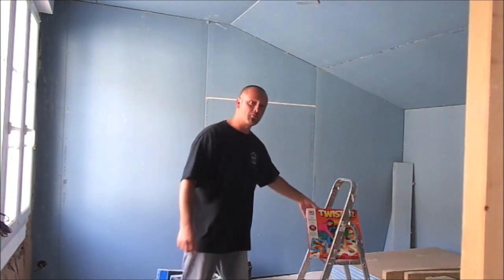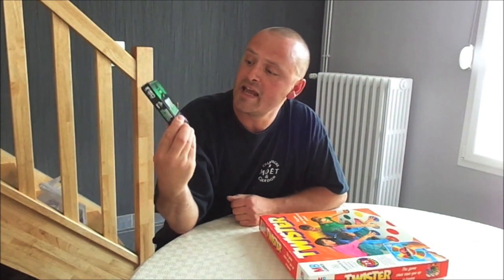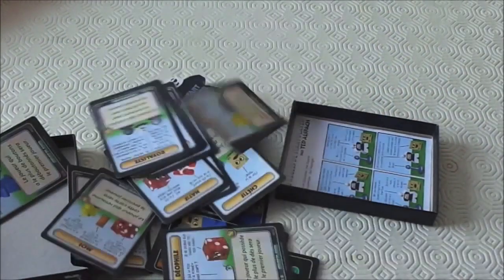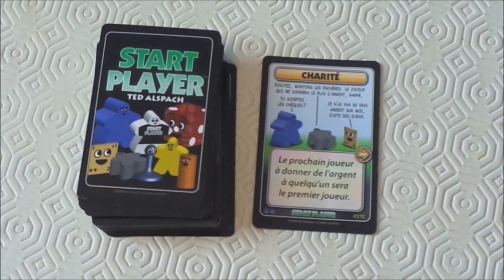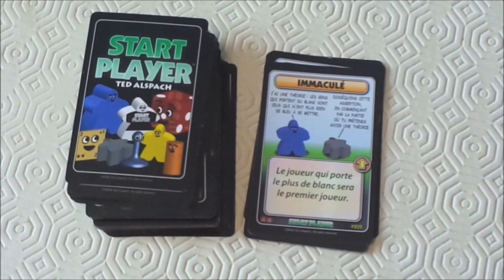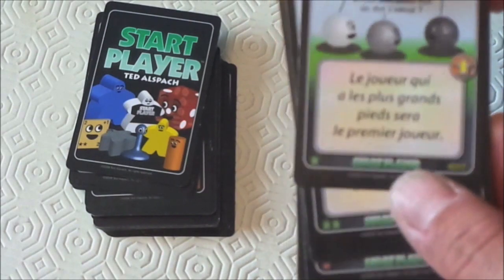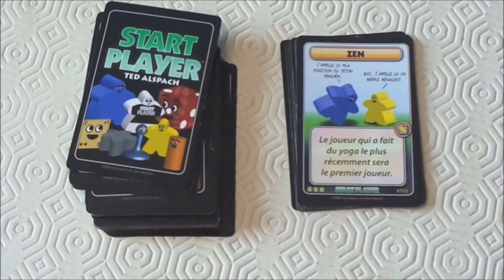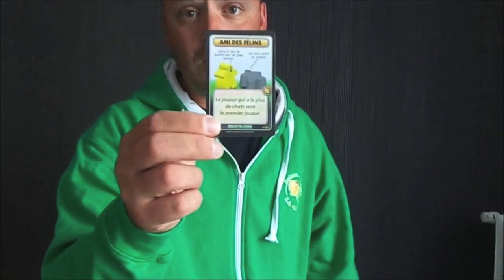Start Player Review - with Barry Doublet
Barry takes a look at this method of determining who goes first in a game.